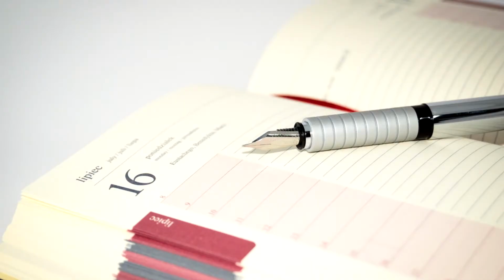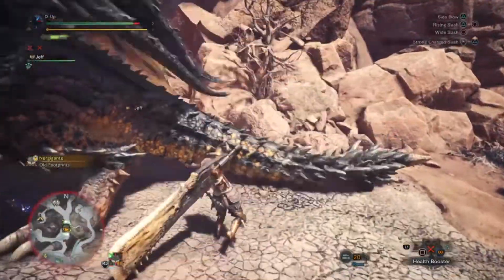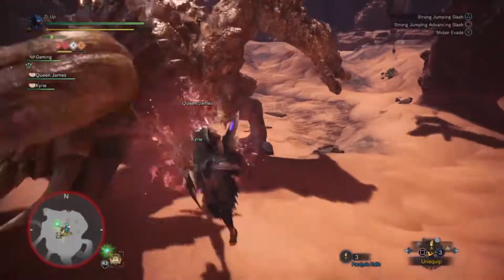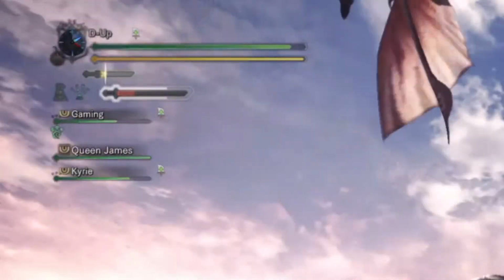5 Monster Hunter World Tips for Newcomers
5 Tips to Getting Started in Monster Hunter World for Newcomers

Monster Hunter CAN be an intimidating series to get into. I remember pulling my hair out when I started playing Monster Hunter Portable 2 on the PSP. Monster Hunter World has gained serious traction since its reveal at E3 2017. With the game just hours from its release, we thought we'd put 5 tips together on how to get started in a Monster Hunter game for the newcomers of the franchaise.

---Jeff from D-Up Gaming